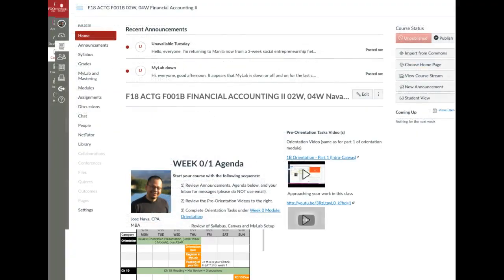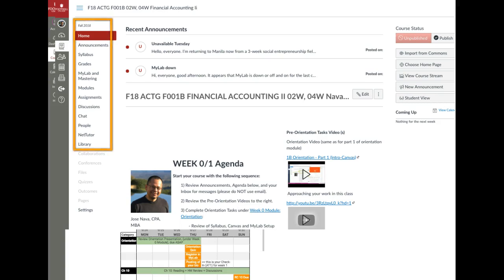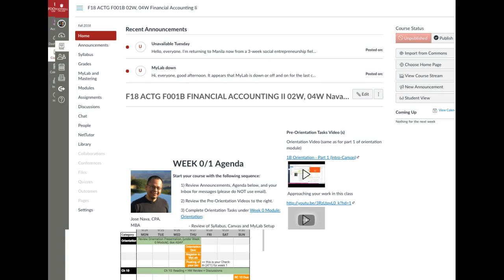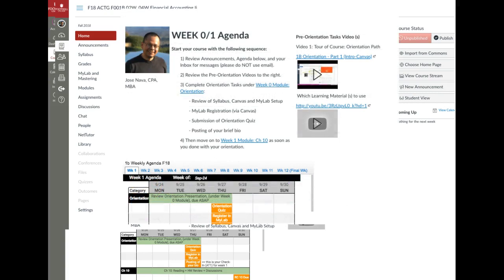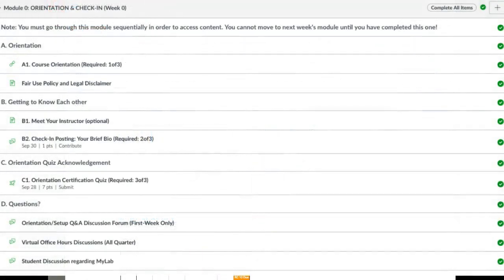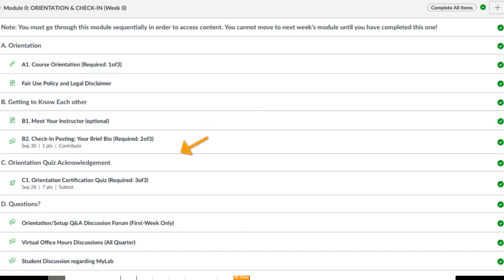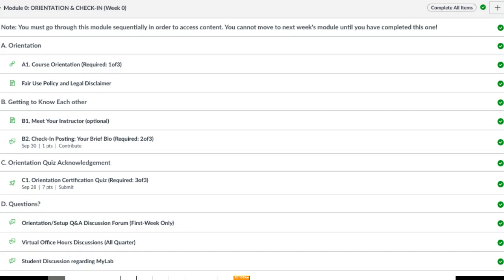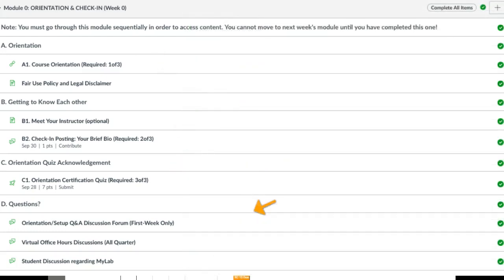1B F18 Module 0 Orientation